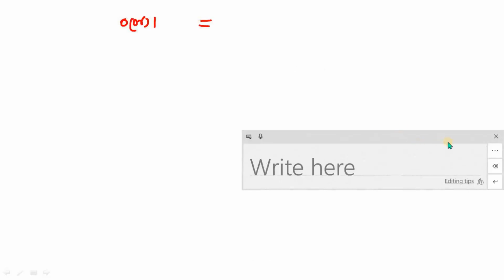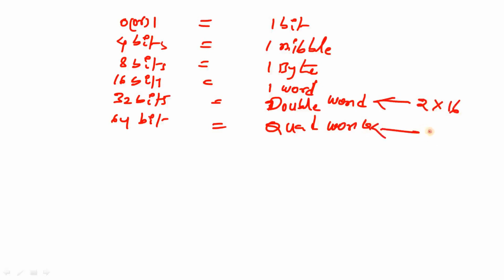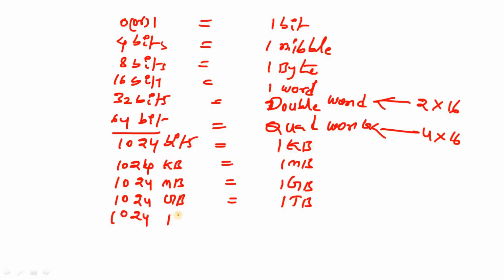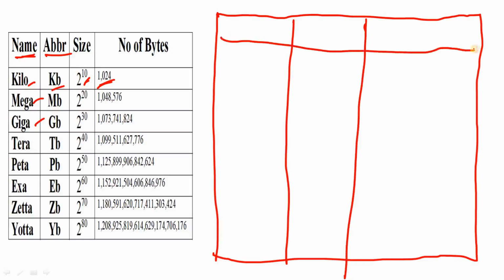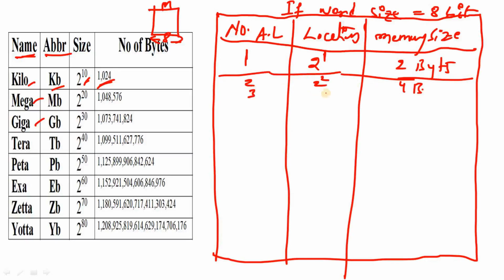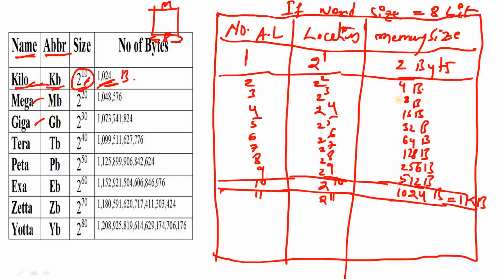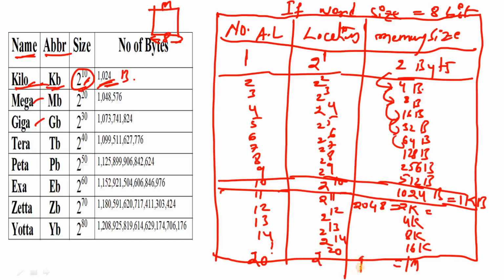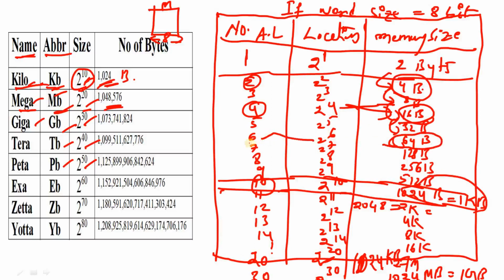Basics of Memory-42 #13 |Memory Organization | By S Srinivasa Rao